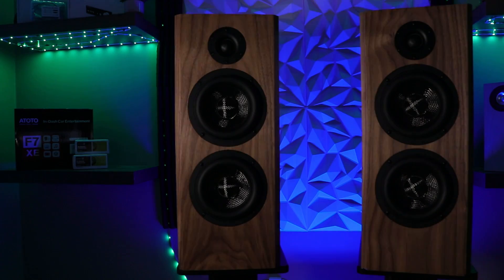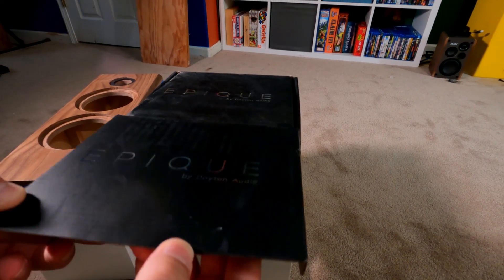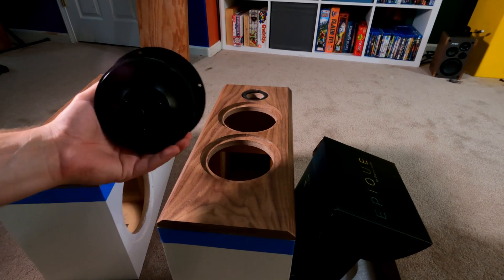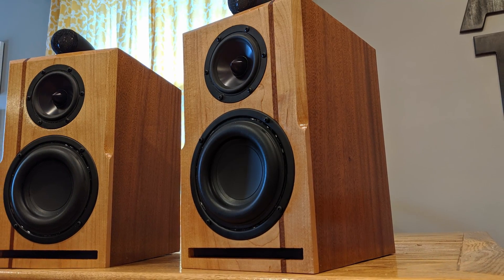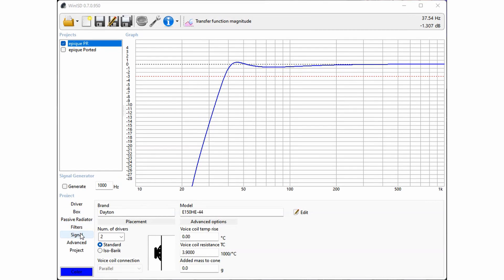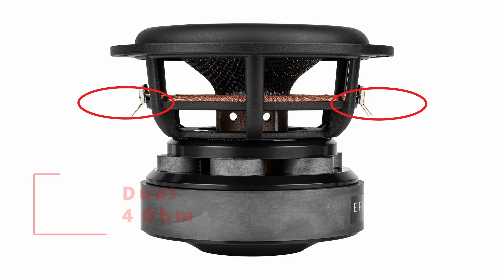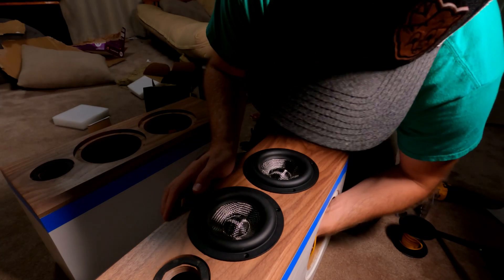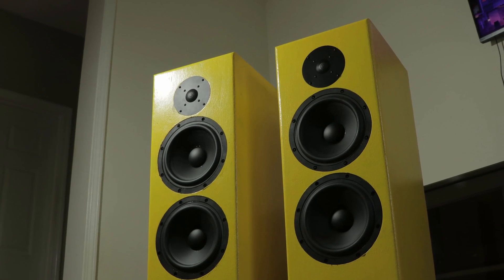How to Design a Speaker - Epic HiFi Technical Breakdown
Want to understand how to design a speaker? That is exactly what this video is intended to do.  COme along as you can follow the whats and the why's of how to design a speaker.  In this video I'll show you the what's and the why's of the Epic HiFi Speaker Build.

Products mentioned:
Loudspeaker Design Cookbook

🧰Tools Used:
Wire Crimper
Glue Brush